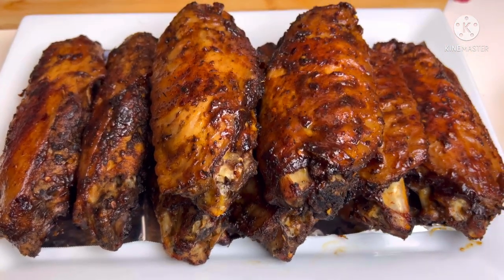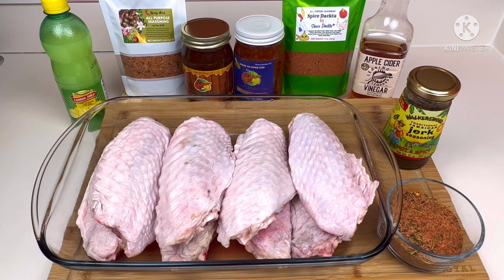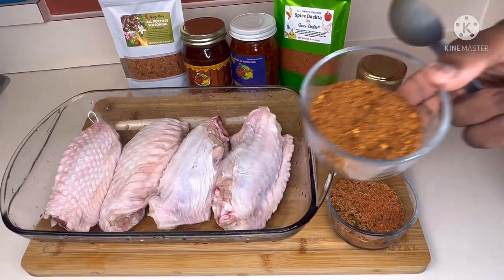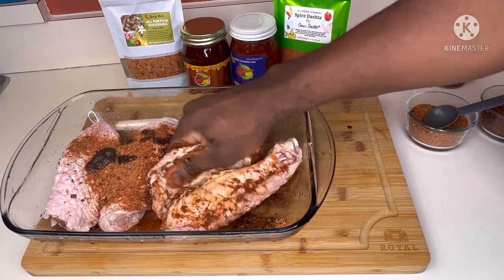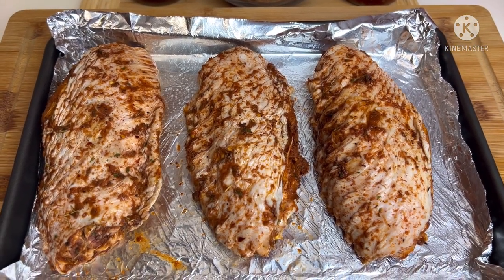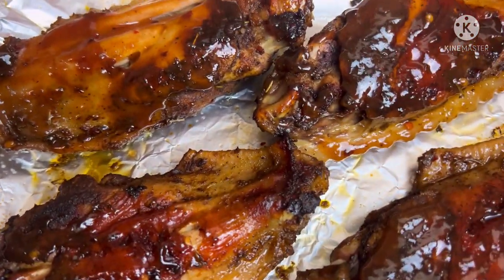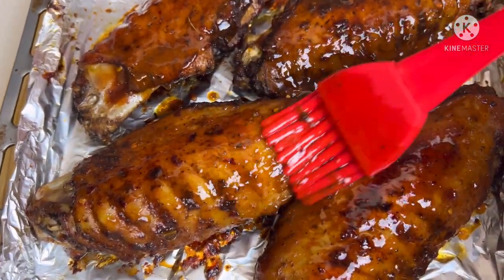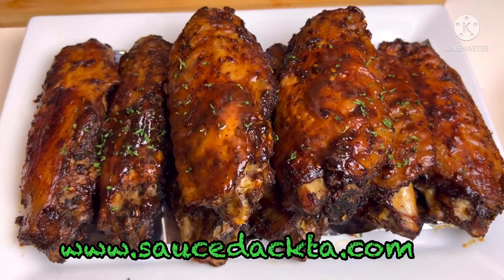EASY OVEN JERK TURKEY WINGS RECIPE | BAKED TURKEY WINGS RECIPE | SAUCE DACKTA RECIPES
In today’s video I’m showing you how to make easy oven jerk turkey wings, this recipe can also be used for chicken too so don’t worry if you don’t like turkey just substitute for chicken. In this series I’ll be showing you how to make easy recipes using products from my brand Sauce Dackta. This baked turkey wings are not only easy to make but delicious and so tender and it only takes about 2 hours to prepare.

8 turkey wings portion (all flats or all drums so they’ll cook consistently)
walkerswood wet jerk seasoning
spice dackta all purpose seasoning
ground jerk seasoning (brand of your choice)
sauce dackta jerk sauce
cooking spray
aluminum foil
lemon juice
vinegar
baking tray or baking dish

Cooking Instructions and Measurements ***see video***

Check out Kinjabang on Amazon or their website

On this channel you'll find a variety of MUKBANGS, COOKING TUTORIALS and SO MUCH MORE ! I have my own Sauce and Seasoning Line called Sauce Dackta to order check out our So expect some good ole Jamaican Food, Seafood and what I call Jamaican Fusion which is Caribbean flavors with a International flare. Love ya'll so much and I truly appreciate each and everyone of you.

N E W   V I D E O S : TUES - FRI AND SOME SUN.

Shop Amazon Storefront: Check out this page from Adrian Cooking and Food Review

Gifts, Letters or Products for Review
Sauce Dackta

Please check them out and drop them a follow and tell them Adrian Cooking and Food Review sent you. Thank you guys so much for all your support and making this possible love y’all.

I N T R O - Yours Truly (SAUCE DACKTA)